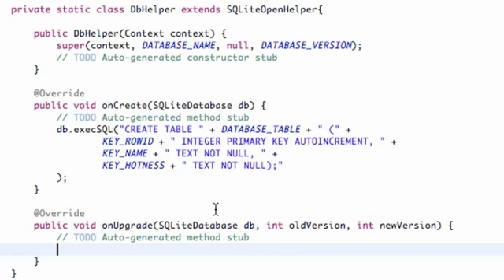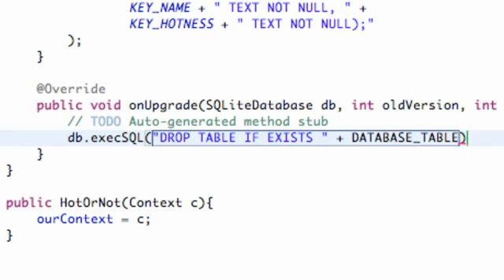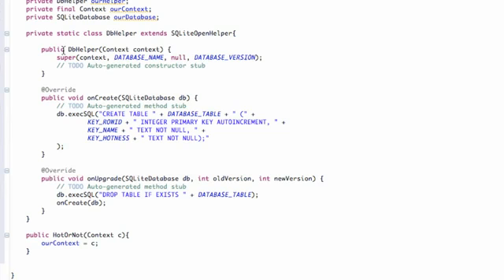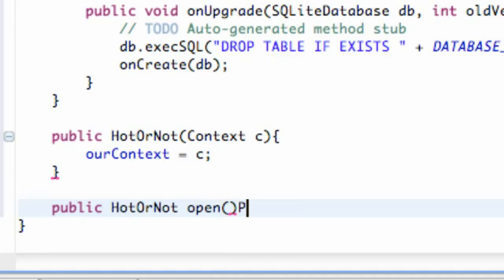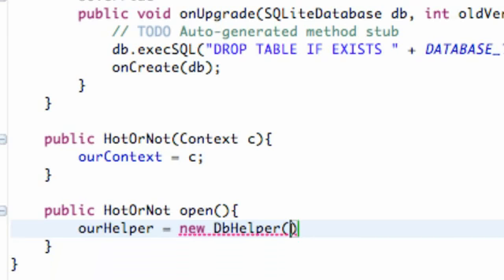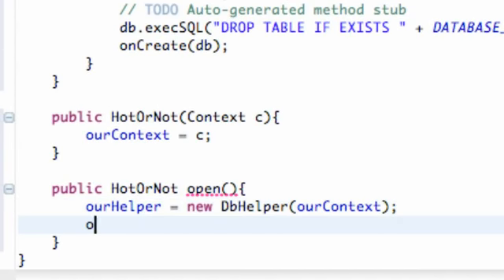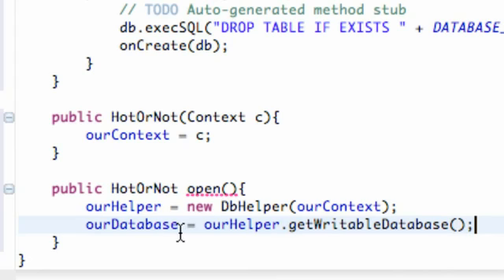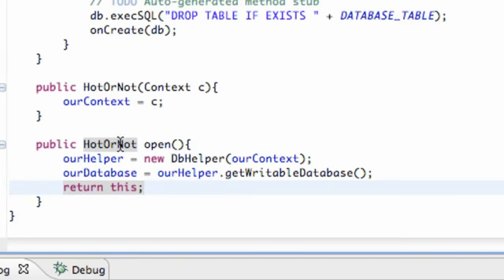Android Application Development 115 Opening SQLite database to write